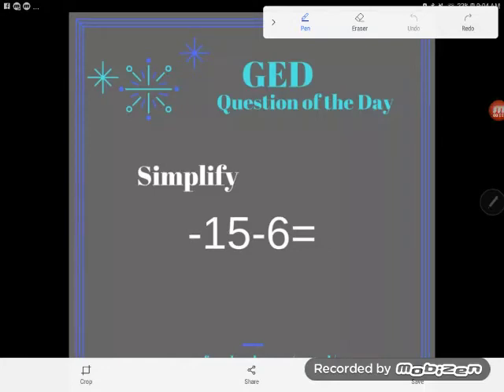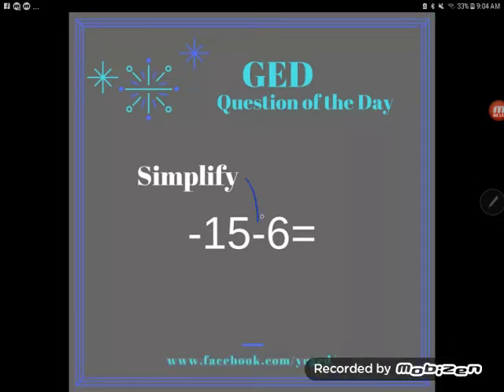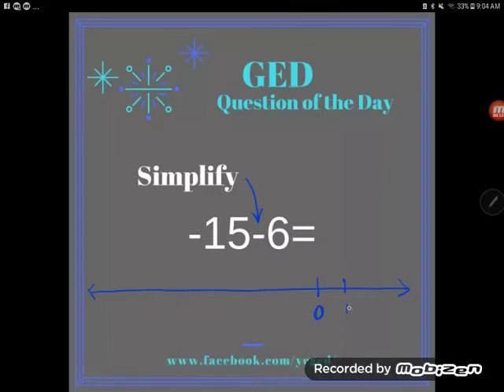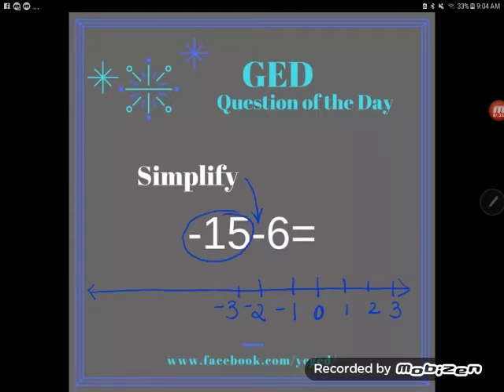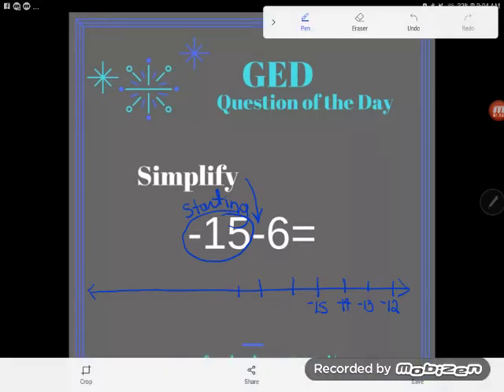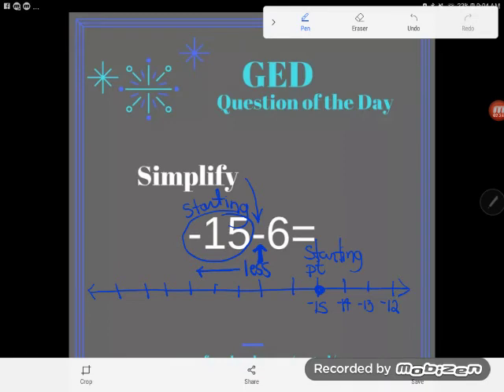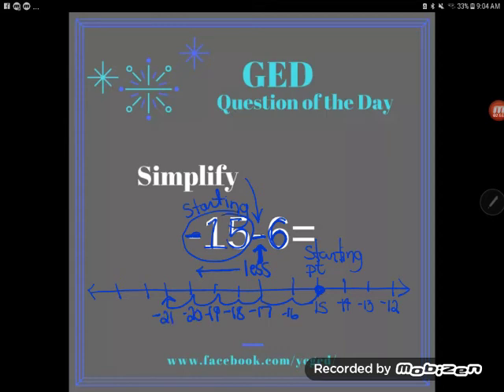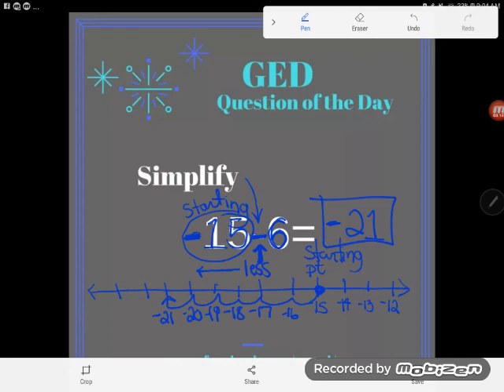GED QOD: Subtracting Integers with a number line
A number line is an easy visual method to practice adding and subtracting integers until you get the hang of it. Follow along as Kate uses a number line to simplify this expression.